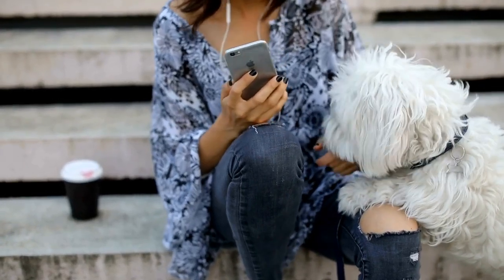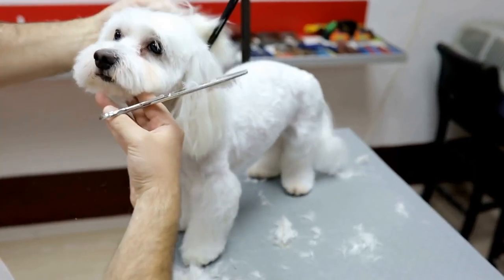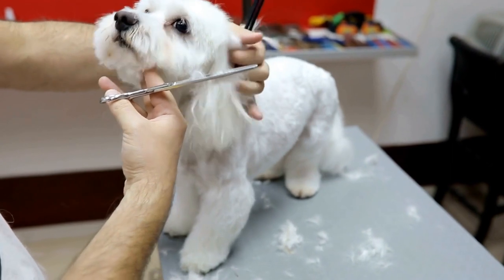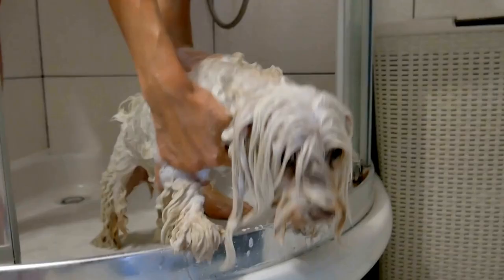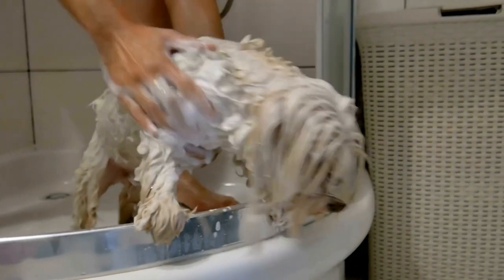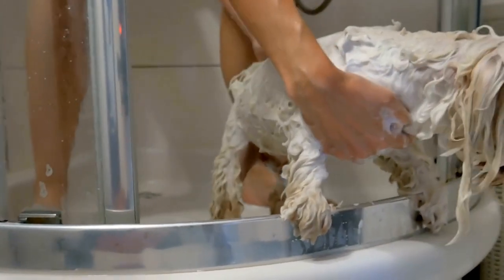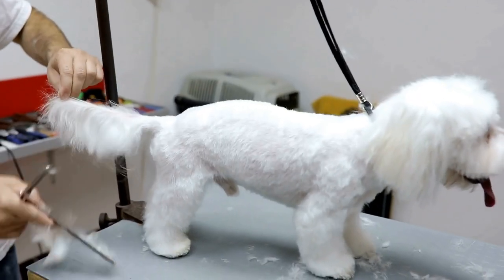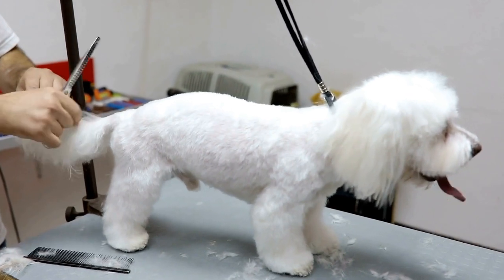Maltese Dog Colors: Exploring the Different Variations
The Maltese dog is known for its luxurious and silky white coat
  However, few people are aware that there are actually a few variations in the coat color of this adorable breed
  In this article, we will explore the different color variations found in Maltese dogs, shedding light on the fascinating possibilities beyond the traditional white coat
1 Traditional White Coat:
The traditional and most commonly recognized color of the Maltese dog is white
  This pure white coat is a hallmark of the breed and often referred to as "snow-white
 " The white color is seen as a symbol of purity and elegance, and it is what the Maltese breed is famously known for
2 Lemon Maltese:
Although less common than the traditional white, lemon-colored Maltese dogs are gaining popularity
  The lemon coat is a lighter shade of white, giving off a warm and creamy hue
  These Maltese dogs appear as if they are dressed in a beautiful lemon cake icing that is both eye-catching and unique
3 Cream Maltese:
Cream-colored Maltese dogs have a coat that ranges from pale cream to an off-white color
  This shade is slightly darker than the traditional white and can give a softer and warmer appearance
  Cream Maltese dogs are often admired for their elegant and regal look